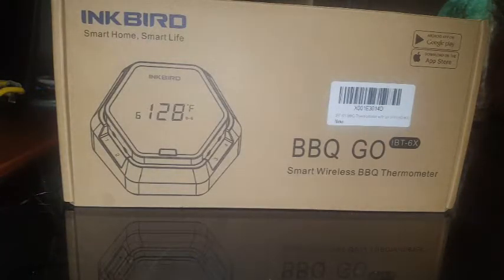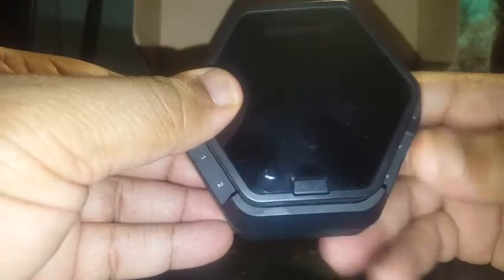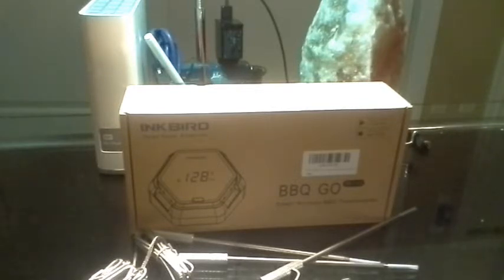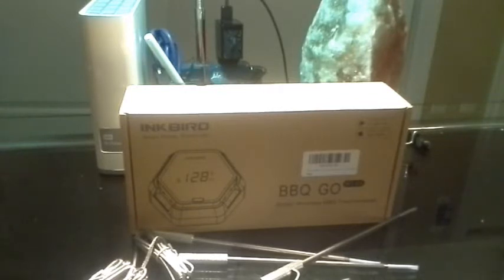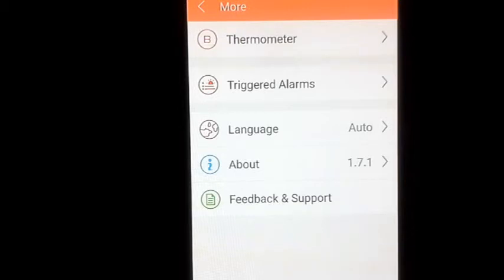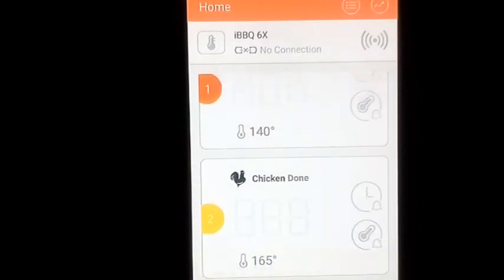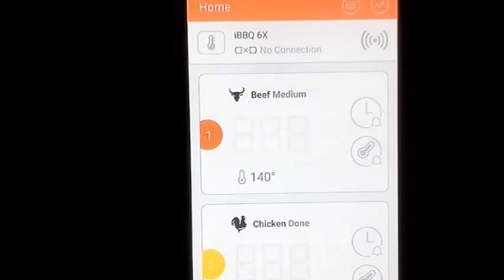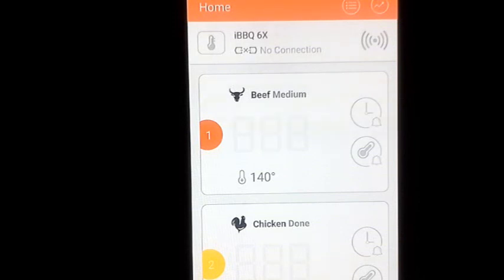Full Review: InkBird BBQ GO IBT 6X Bluetooth Thermometer